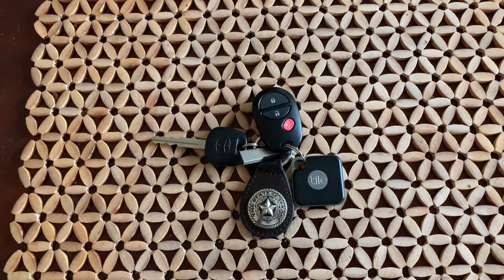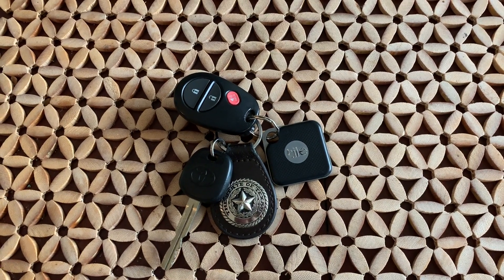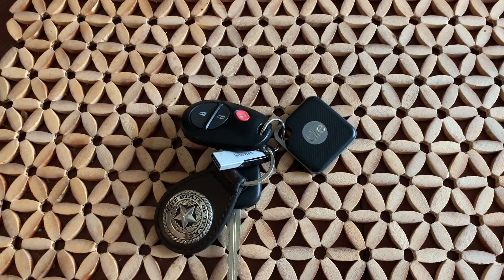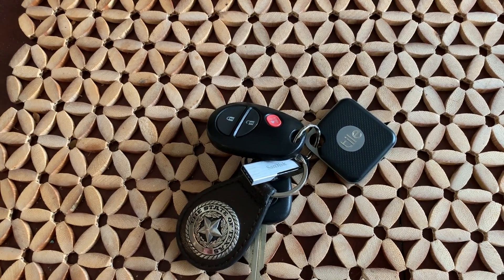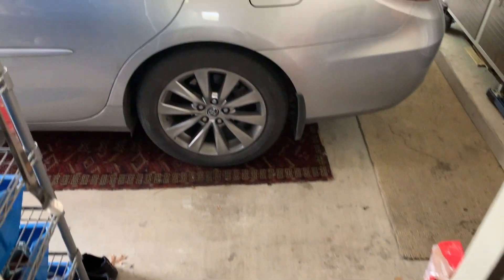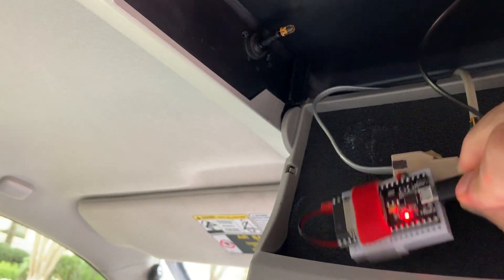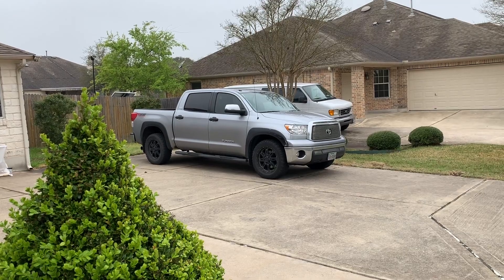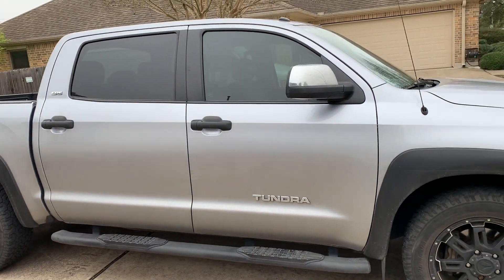ESP32 Passive Lock/Unlock (BLE)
This clip shown how Tile in conjunction with ESP32 can be use as Lock /Unlock the vehicle doors.
I modified and add code to ESP 32 public sketch, If you are interest to have a copy of My working sketch that you can tailor it to your need ( thing such as timing and unlocking zone adjustment) , deposit $15 to my paypal account I will provide you with copy of sketch and list of the component and short video of more details of how to.
You should know how to upload the sketch on to your ESP32 if you do not see youtube clip on that subject.